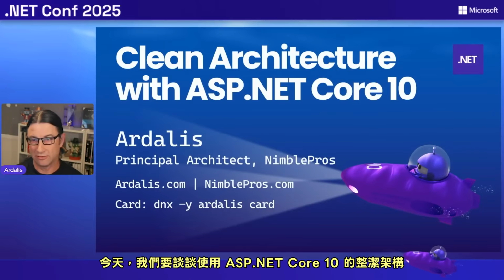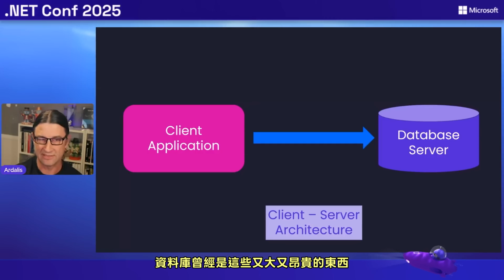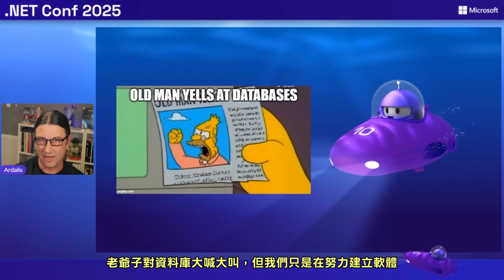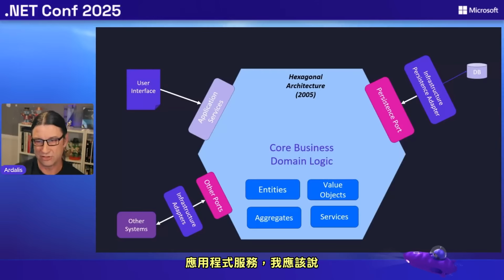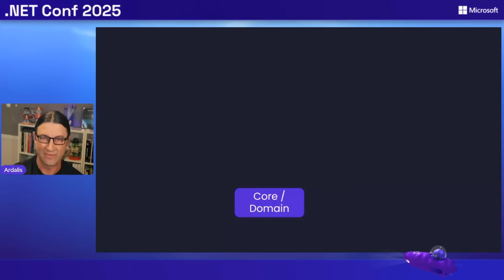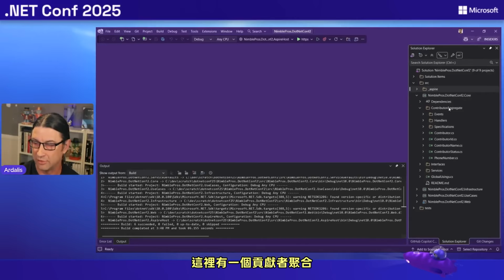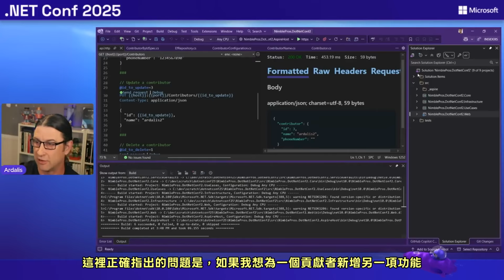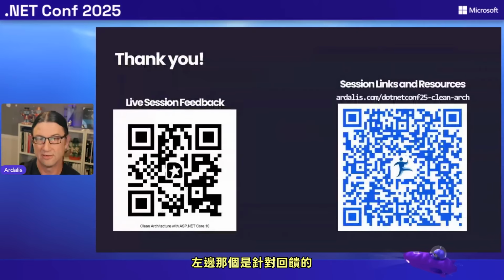使用 ASP.NET Core 10 的整潔架構 (Clean Architecture)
這段內容介紹了使用 ASP.NET Core 10 實踐 Clean Architecture 的核心概念與演變歷程。講者 R. Dallas 分享了軟體架構中「一切都是權衡」的理念，並回顧了從 90 年代以來軟體架構的發展，包括早期的客戶端－伺服器架構、分層架構、測試驅動開發興起、領域驅動設計 (DDD)、六角形架構以及洋蔥架構，最終演變成 Clean Architecture。Clean Architecture 強調依賴規則 (Dependency Rule)，讓業務邏輯層（核心 domain）不依賴於外部基礎設施，利於測試與維護。

講者也展示了一個基於 Clean Architecture 的 .NET 10 範本，示範如何分離 Web、Use Cases、Infrastructure 及 Core 專案，並介紹如何運用強型別 (Value Objects) 與規格模式 (Specifications) 來優化設計。最後，針對常見的垂直切片架構 (Vertical Slice Architecture) 的批評，他分享了利用 NSDepCop 工具強制架構依賴規則的方法，使得架構既能保持整潔又可依功能模組組織，兼顧靈活與規範。整體內容豐富，適合想深入了解 Clean Architecture 概念及實踐的開發者參考。

[ 影片章節 ]

00:00:00 開始
00:00:05 介紹與主題概述
00:01:19 軟體架構的基本原則
00:03:05 從90年代客戶端伺服器架構談起
00:05:50 層級架構與測試挑戰
00:08:41 領域驅動設計與架構演進
00:10:25 六角形架構介紹
00:12:22 架構發展時間線與目標
00:13:34 整潔架構與依賴規則
00:15:42 層次分明的專案結構
00:17:12 實踐範例與範本展示
00:20:32 範本應用實作展示
00:22:22 探討垂直切片架構與批評
00:23:52 使用NSDEPCOP保持架構純潔
00:25:27 垂直切片架構優化與交叉關注點
00:26:01 結語與資源分享

[ 相關連結 ]